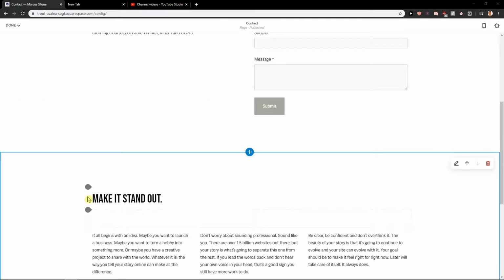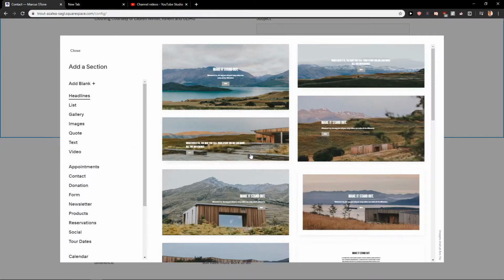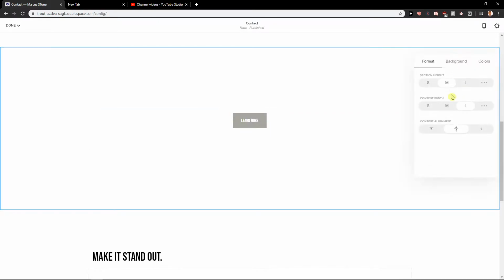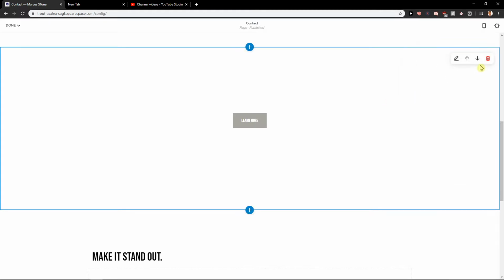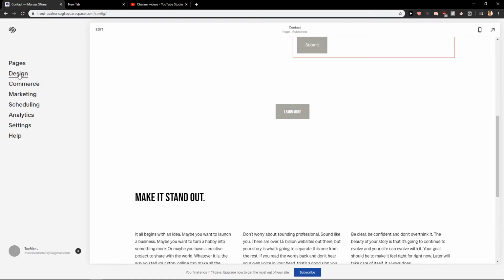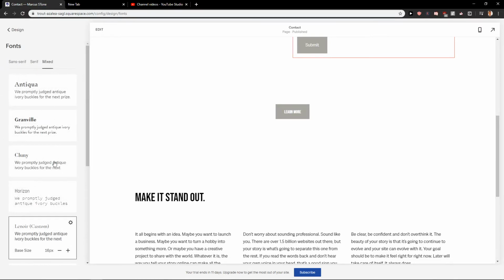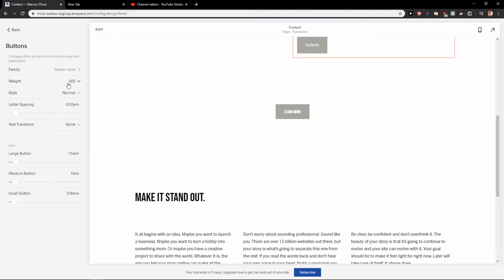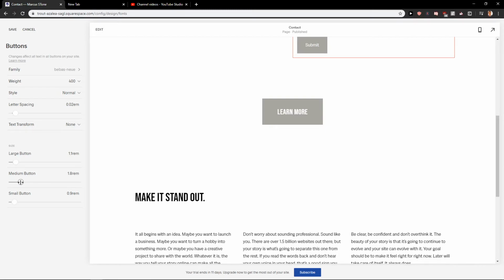How To Change Size Of Your Button In Squarespace